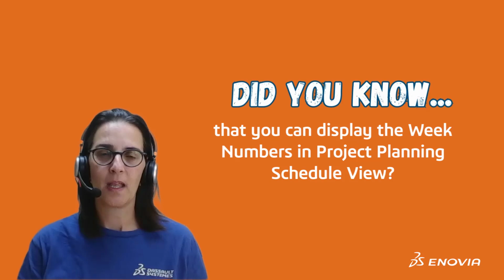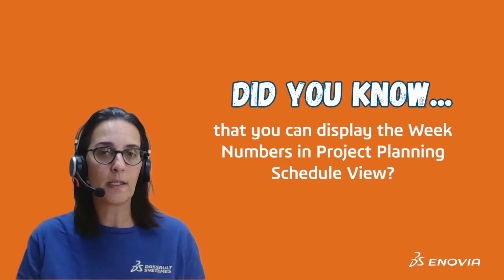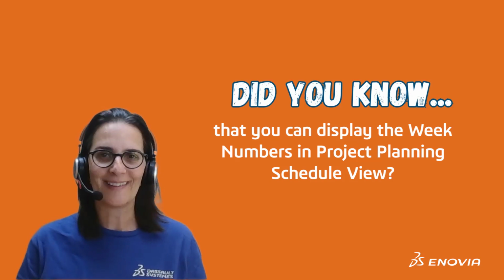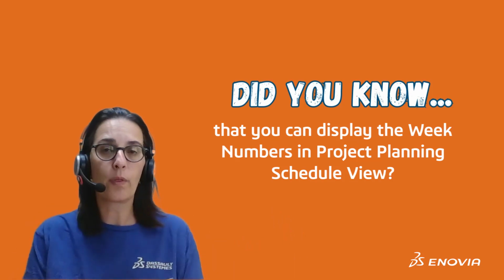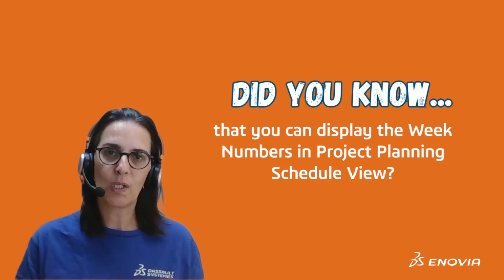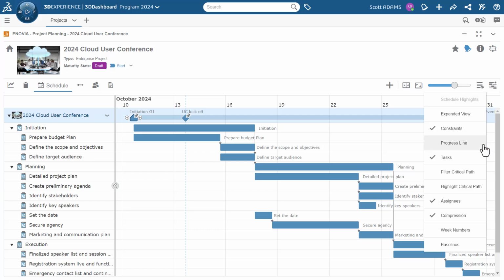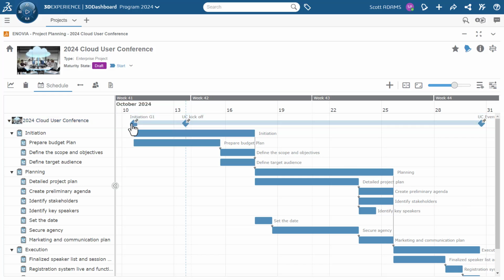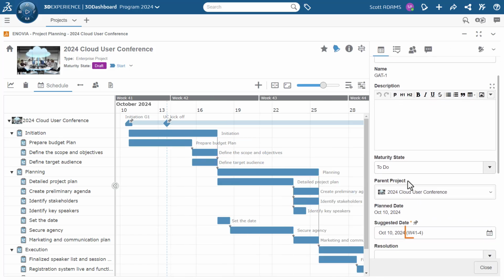Did You Know? | How to Display Week Numbers in ENOVIA Project Planning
Did you know you can display the week numbers in the ENOVIA Project Planning Schedule View? In this video, Anat LANDAU, ENOVIA Portfolio Marketing Expert, shows you how to.

Want more Project Planning tips and tricks? Visit the wiki in the ENOVIA User Community for more